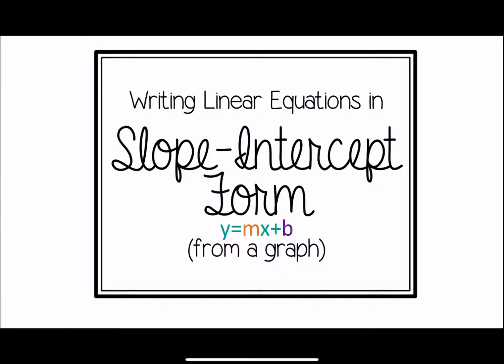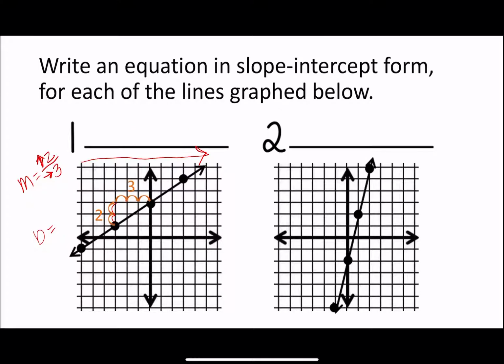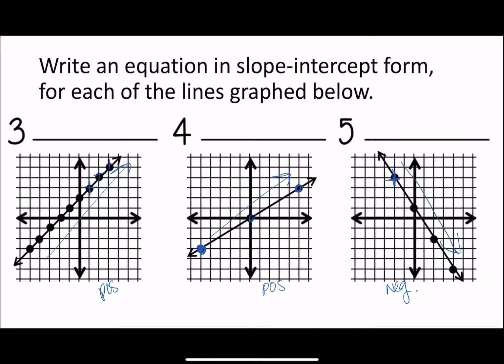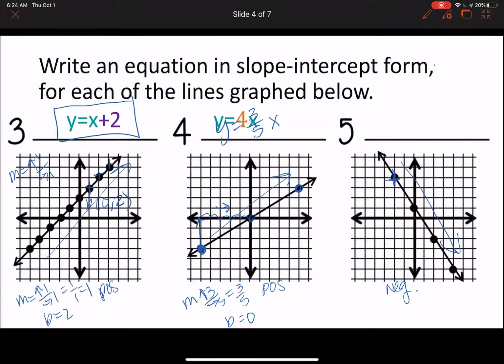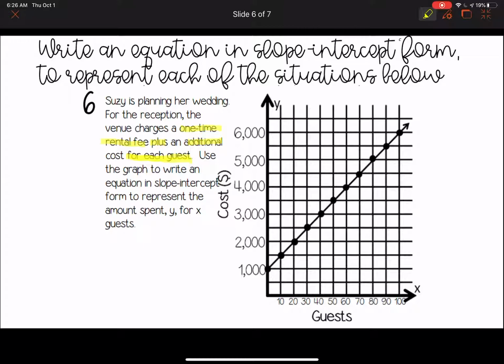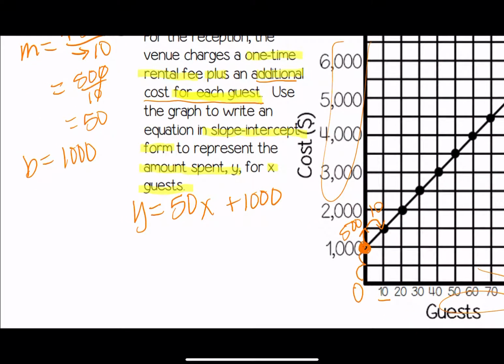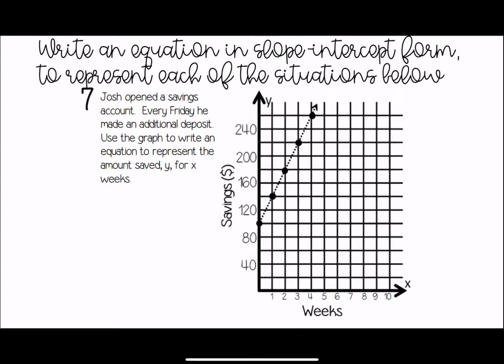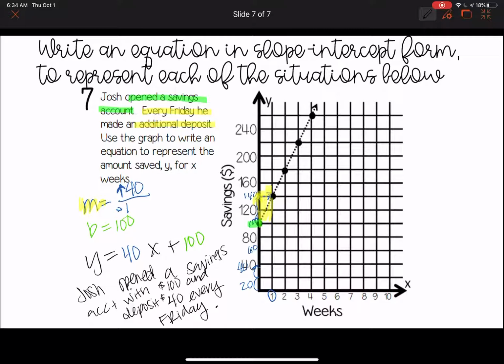Slope-intercept form from a graph